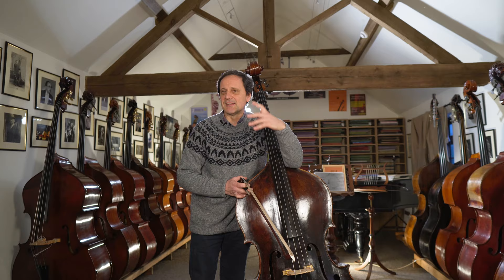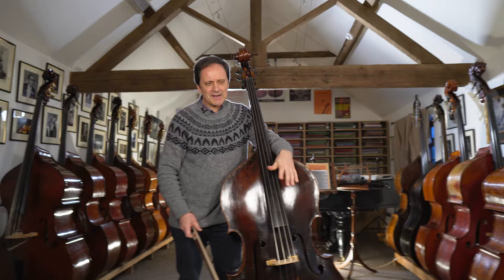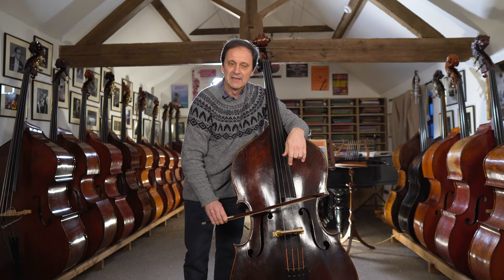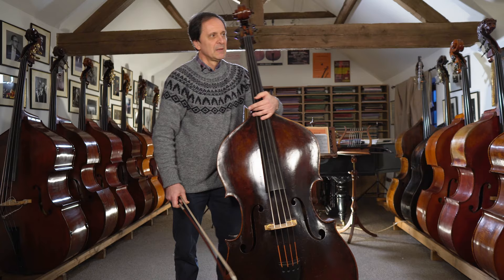Giuseppe Ettorre: Ep 1, Balance and the French Double Bass Bow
First double bass soloist at the Orchestra of La Scala Philharmonic, Giuseppe Ettorre, discusses his approach to the instrument, including how the double bass should balance when standing and sitting, and how to use the bow to produce a great sound.